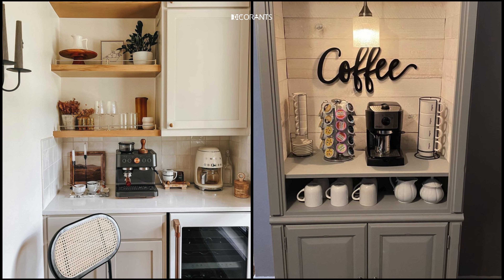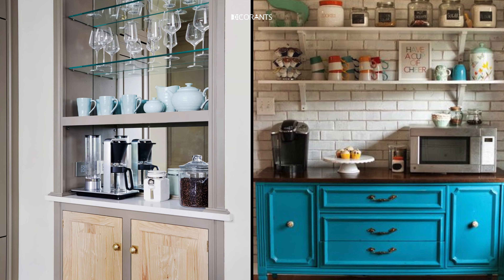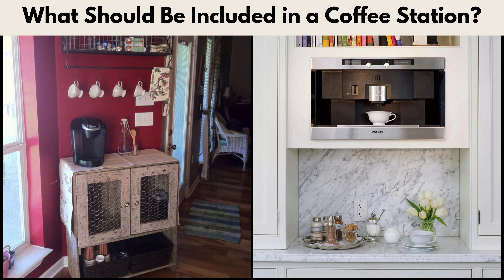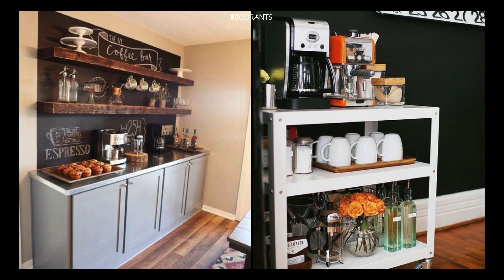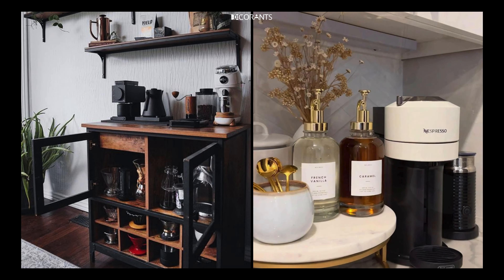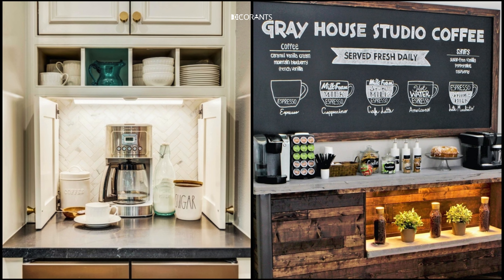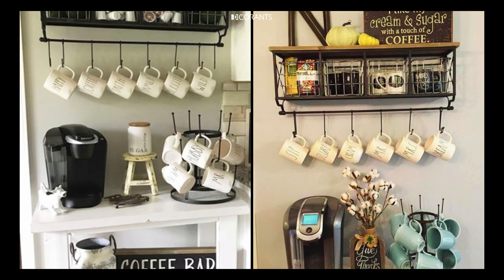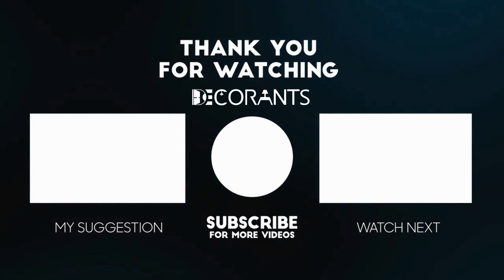200+ Small Modern Kitchen Coffee Station Ideas for Home That Is Perfect Coffee Bar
Ready to create a cozy coffee corner in your kitchen? Explore these kitchen coffee station ideas for home that blend functionality with style. Whether you're working with a small space or want to add a chic touch, these ideas will help you design the perfect coffee bar. With small coffee station ideas and a variety of decorating tips, you can easily create a space that suits your taste and needs.
Loved this video? Here’s another one for you!

5. Home Bar design Ideas - Check Playlist You'll Love It
Modern Coffee Station Designs for a Sleek Look
Transform your kitchen with DIY coffee nook ideas that offer a clean and sleek look. Incorporate coffee station decorating ideas to keep everything organized in your kitchen.

Organic Coffee Station Ideas for a Natural Vibe
Create a warm and inviting space with countertop coffee station ideas. Use natural materials and simple coffee and tea station ideas to bring a touch of nature into your kitchen.

Farmhouse Coffee Station Decor on a Budget
Love the farmhouse style? Get inspired by farmhouse coffee station decor that you can create on a budget. Combine coffee station cabinet ideas with rustic elements to achieve that cozy, farmhouse feel.

Office-Friendly Coffee Station Organizers
If you're setting up a coffee station at work, explore office-friendly coffee station organizers. These coffee station in kitchen ideas are perfect for keeping your coffee essentials tidy and accessible, even in a busy office environment.

Stylish IKEA Coffee Station Centerpieces
For those who love DIY, check out these IKEA coffee station centerpieces. With DIY coffee nook ideas, you can customize your coffee station using IKEA products to fit your unique style and space.

Get ready to brew your favorite coffee in style with these amazing small kitchen coffee station ideas!

About Decorants:
Welcome to Decorants, your one-stop spot for finding outstanding home design inspiration! With the help of our vast selection of elegant home decor items, you can transform your living area into a refuge of beauty and comfort.
Timestamp
00:00 - Introduction
00:42 - How to Make a Coffee Station in Your Kitchen?
03:30 - What Should Be Included in a Coffee Station?
05:57 - Where to Put a Coffee Station in the Kitchen?
07:58 - How to Decorate a Coffee Station?
11:12 - Tricks to Create the Best Coffee Stations?
12:00 - Conclusion